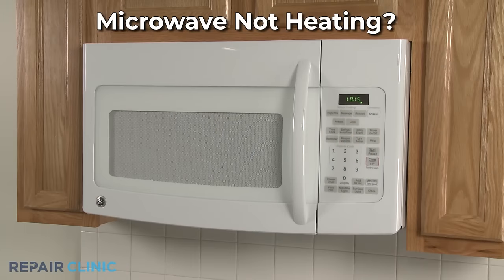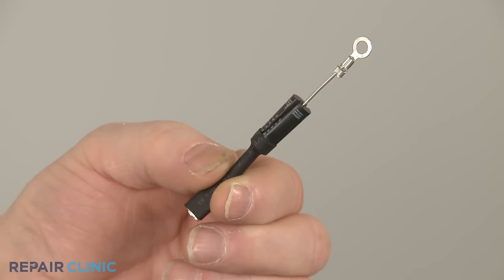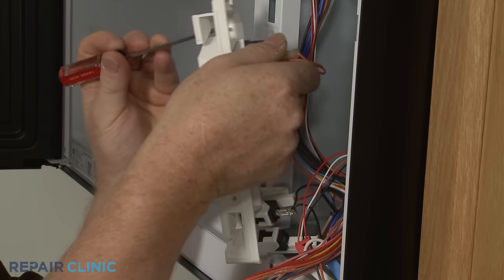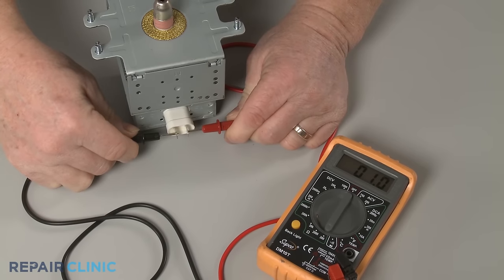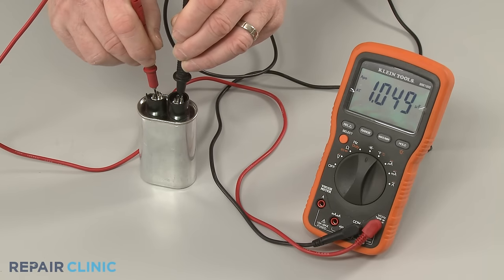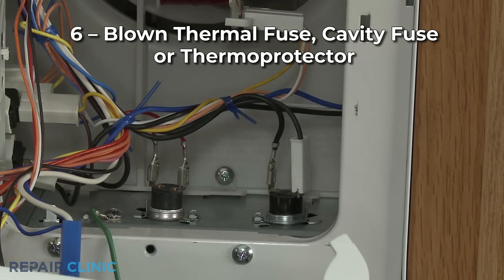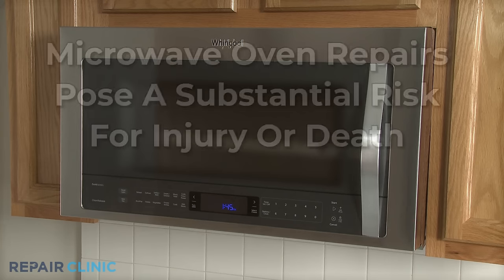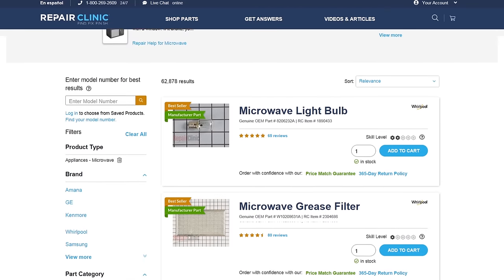Top Reasons Microwave Is Not Heating — Microwave Oven Troubleshooting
Microwave not heating? This video provides information on how to troubleshoot a microwave oven and the most likely defective parts associated with this problem.

Commonly replaced microwave parts:

Turntable Motor
Touchpad
Control Board
Magnetron
Diode
Transformer
Fan Motor